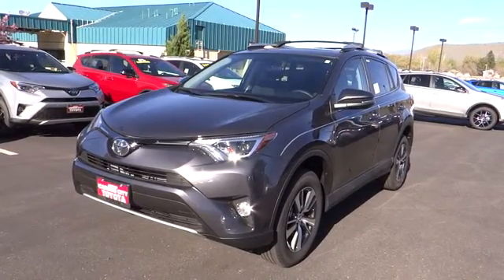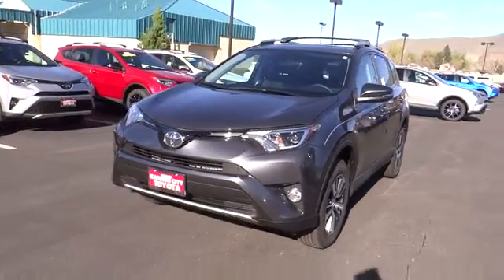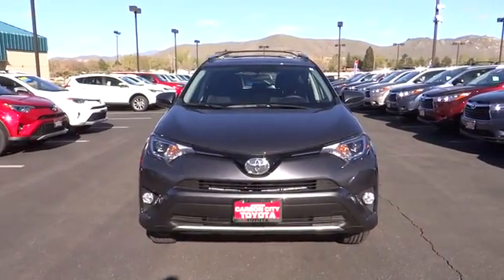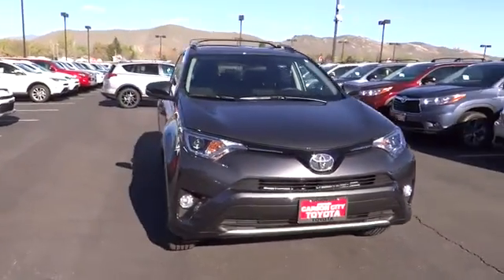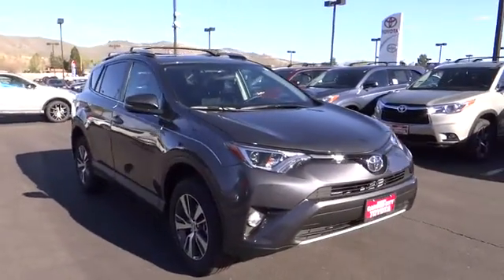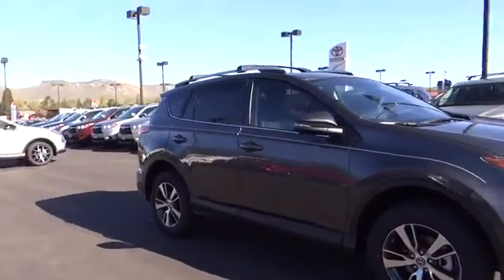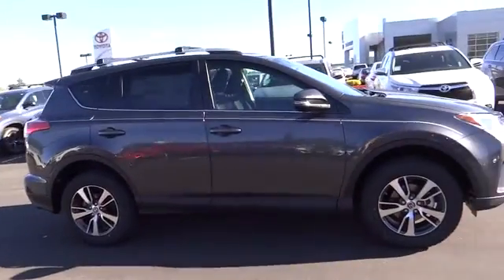2016 Toyota RAV4 Carson City, Reno, Northern Nevada, Dayton, Lake Tahoe, NV 57102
2016 Toyota RAV4

The 2016 RAV4 captures the spirit of freedom that began with the original RAV4, yet breaks new ground in refinement, practicality and technology. The traditionally mounted spare now resides under the cargo floor so that the RAV4 now has a true liftgate, opening up instead of out. Opt for the RAV4 Limited and you'll get a power liftgate with jam protection that even offers height adjustment. From its efficient engine to its new 6-speed automatic transmission and updated suspension, RAV4 is every bit a driver's machine. It's now available with the all-new Dynamic Torque-Control All-Wheel Drive system. It improves handling by distributing power from front to rear, and manages the vehicle's braking system from side to side for maximum control. RAV4's standard 2.5L engine produces 176hp along with 172 lb.-ft. of torque. A hybrid model also exists with a combined peak power of 194hp. AWD is standard on the hybrid model as it uses a third electric motor on the rear axle to provide those wheels with torque when the system senses it requires power to those wheels. Even with all the leg room offered by RAV4's interior, there's still plenty of room for your gear. In fact, you can stow up to 38.4 cubic feet of cargo with the rear seatbacks in their upright position. You can even fold the second-row seats in seconds by pulling the handle up and lower the seatbacks to create a wide, flat load space with 73.4 cubic feet of cargo capacity. Optional features now include Blind Spot Monitoring with Rear Cross-Traffic Alert which provides audible and visual cues when the RAV4 detects oncoming traffic.